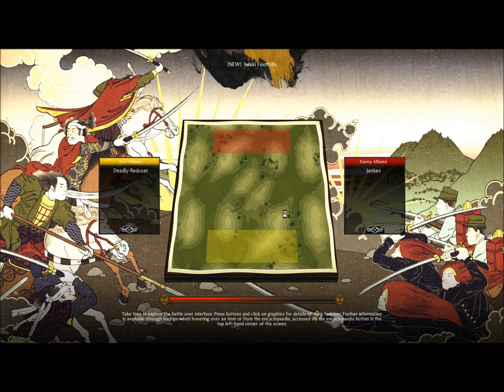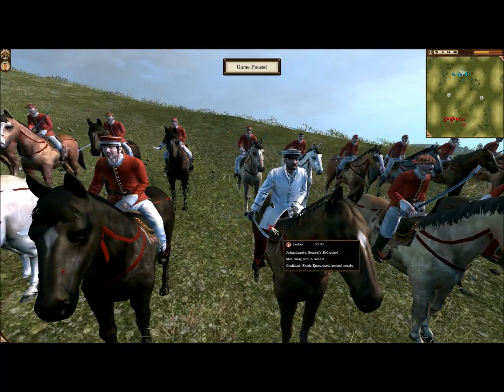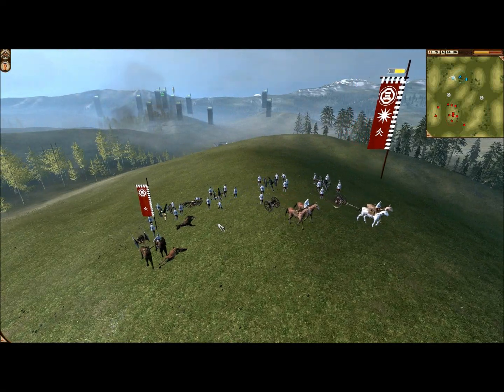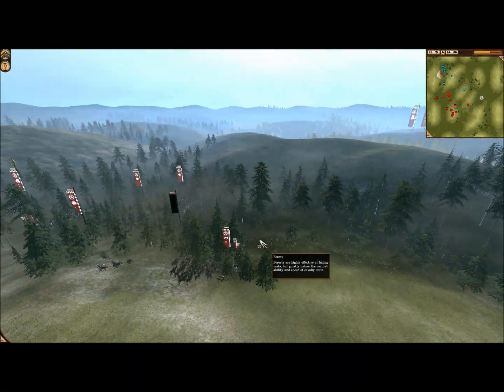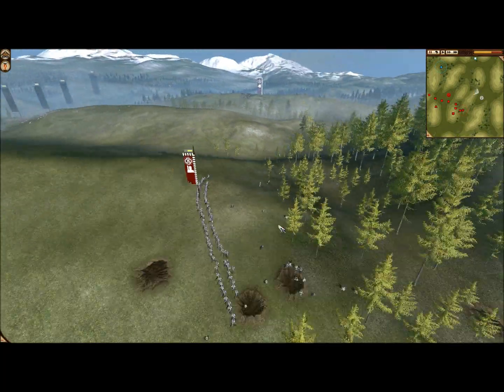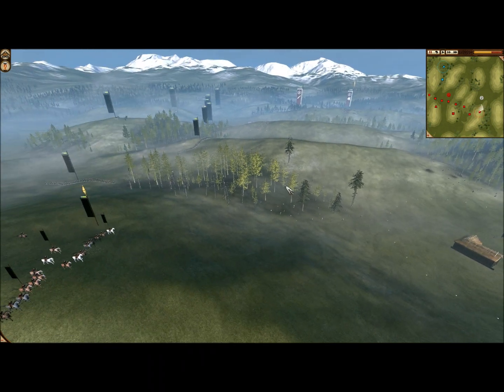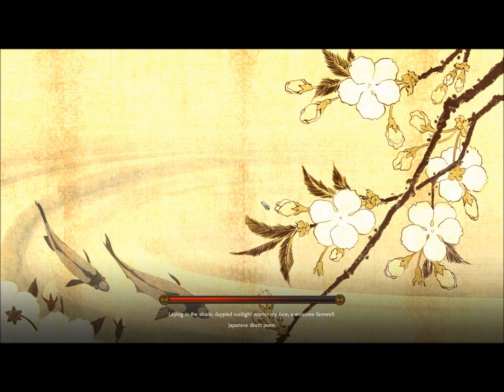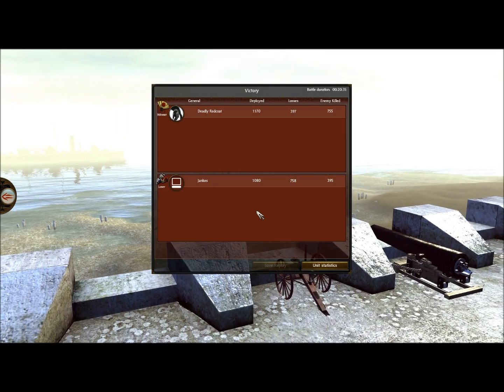Shogun 2 Total War Online Battle #04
This is a 1 vs 1 Iwaki Foothills. "I Deadly Redcoat lead my clan against a follower of the Shogun! This enemy of the Emperor must die! His name is Jankes and he has moved his army onto the land granted to me by the Emperor. It is my duty to slay this army for the good of the people! It will not be easy but we must prevail! Move out!"